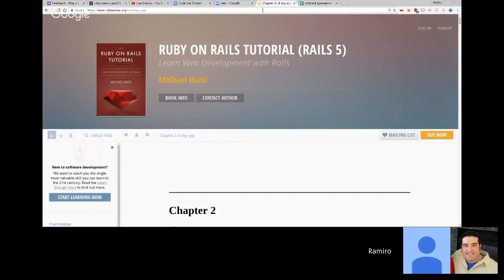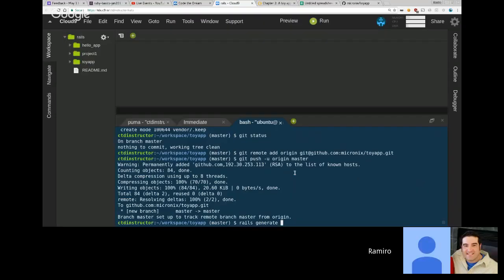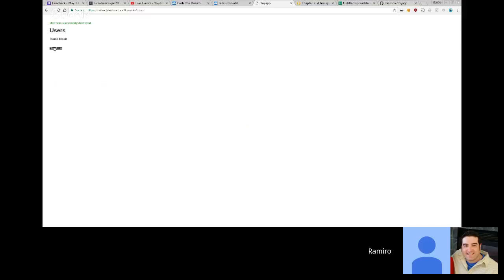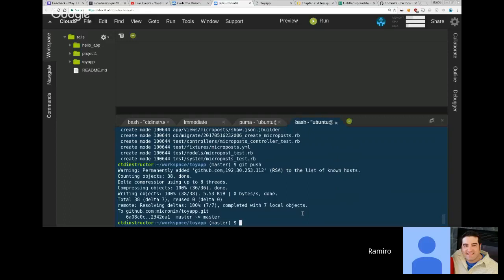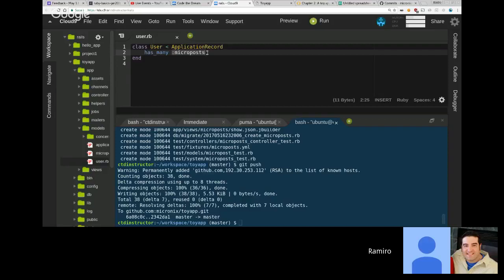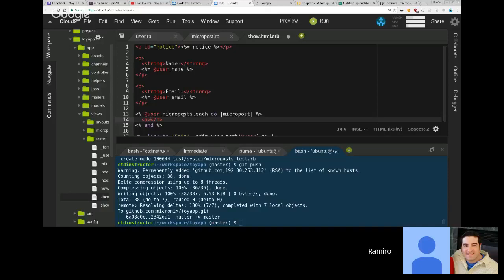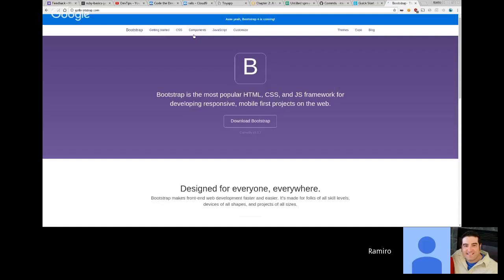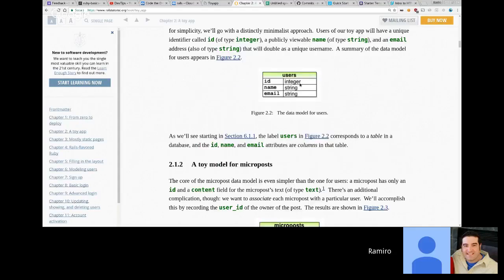Rails - May 16, 2017